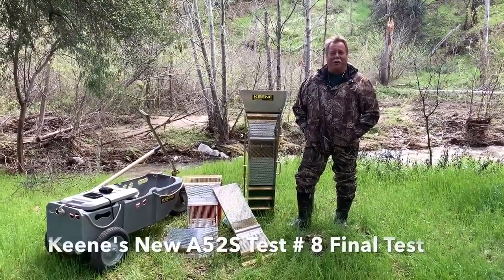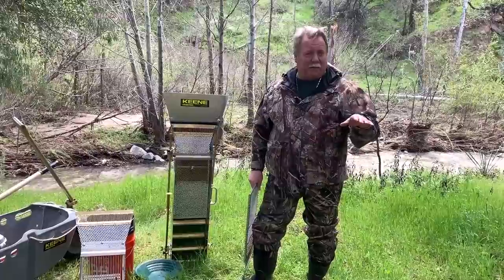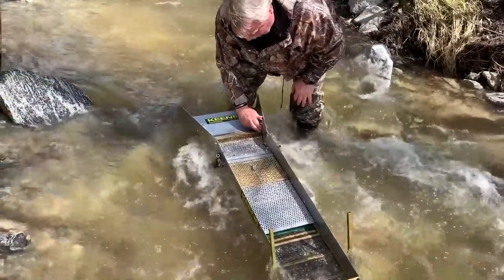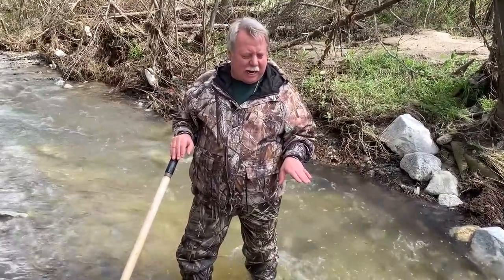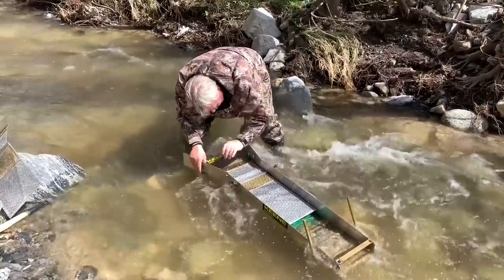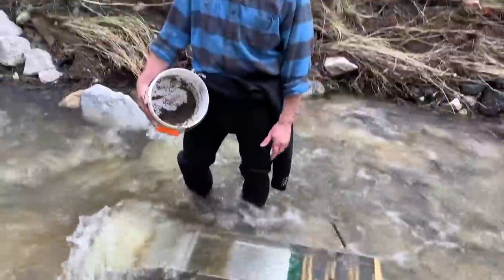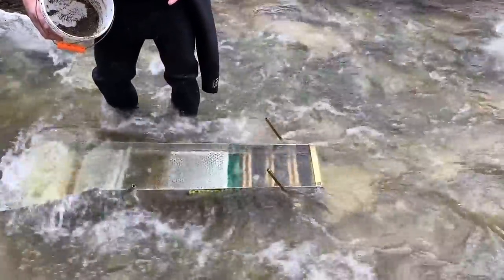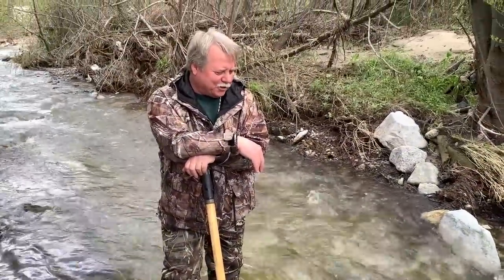Keene's A52S Test #8 Final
Finally, We have completed our testing on the new A52S Super Sluicebox. We have been working on this project for years and decided recently, that this is what the market really needed.  8 weeks of spending every weekend out in the field, testing multiple screen and riffle variations.  We now have taken the best of our testing and have the ultimate sluice box where a customer who already has a A-52 can upgrade their sluice to the new designs. Equipped with an upgraded Mini Max legs system that allows you set up in just about any conditions, quickly.  Upgraded riffle design optimizing, fine gold recovery with the use of expanded metal, miracle matting and carpet with Hungarian regenerative riffles.  The new classifier screen consists of grizzly bars, aluminum punch plate and woven wire that provides the perfect classification for all sizes of material.  This amazing box, allows you to feed unclassified material  without classifying to yield, maximum yardage.  This sluice box will handle more material than any other box out there and provide the ultimate in fine gold recovery.  You will find more gold with this sluice because, you only have to handle the material only once. Just shovel bank run directly into the box or dump buckets of unclassified material into the sluice.  The New A52S sluice box can handle at least double what any other sluice can handle, for its size.  This new sluice box is also expandable into a high banker or dredge.  We will be offering most the individual parts for most other sluice boxes especially the A52 and we are working on a screening system for an A51 sluice as well.